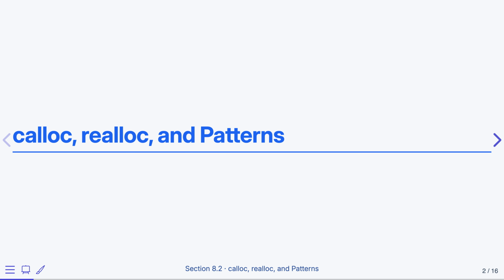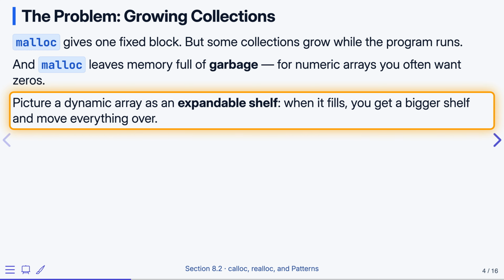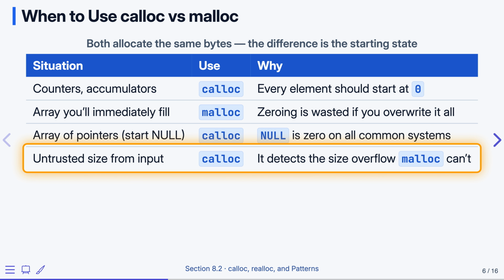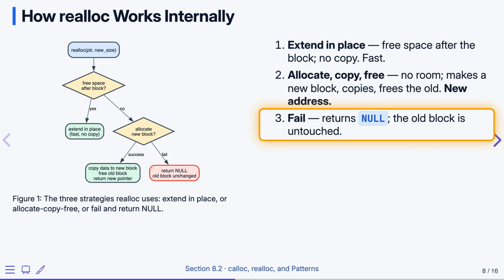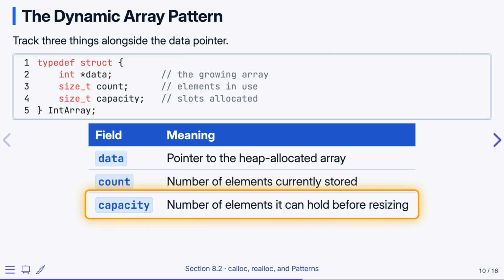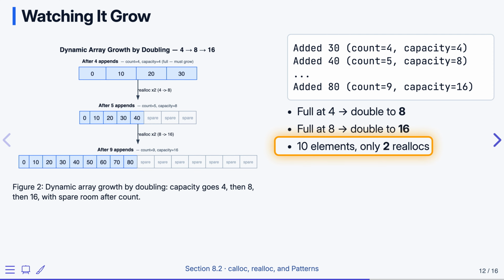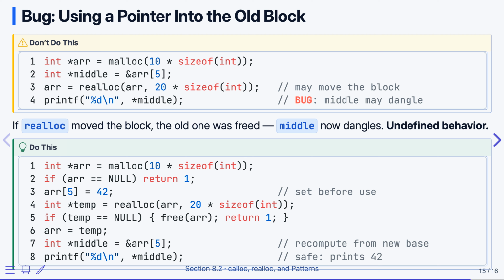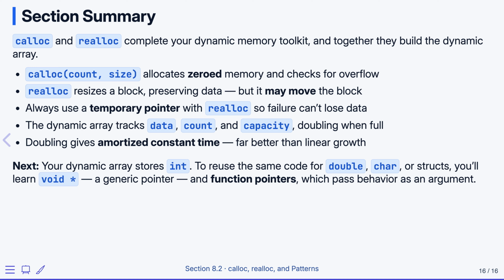8.2 calloc, realloc, and Patterns — Programming Fluency in C | Previous Version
Earlier, you allocated arrays whose size was decided at runtime — but still fixed for the array's lifetime. You asked the user "How many scores?" and then allocated exactly that many. What if you don't know how many values you'll need? A log file reader processes lines until end-of-file. A command parser collects tokens until the user presses Enter. A game tracks enemies that spawn and die unpredictably. You can't ask "how many?" upfront because the answer isn't known yet. You also discovered that malloc leaves memory uninitialized — full of garbage. For numeric arrays, you often want every element to start at zero. You can loop through and set each element to 0, but there's a better way.

What you'll learn:
• Use calloc to allocate zero-initialized memory
• Use realloc to resize heap-allocated arrays
• Implement the dynamic array growth pattern with capacity doubling
• Handle realloc failure without losing your data
• Choose the right allocation function for each situation